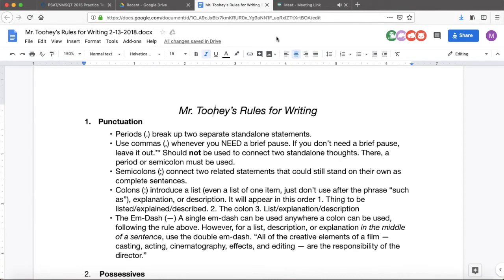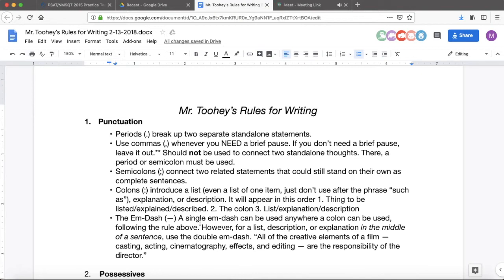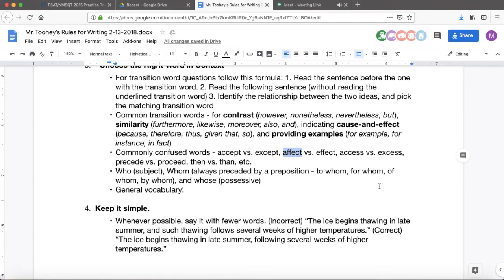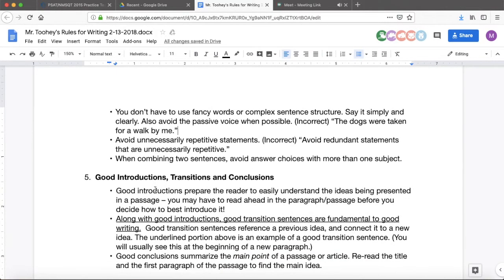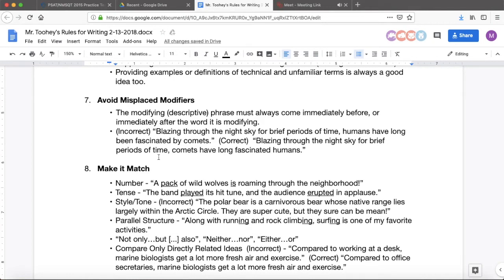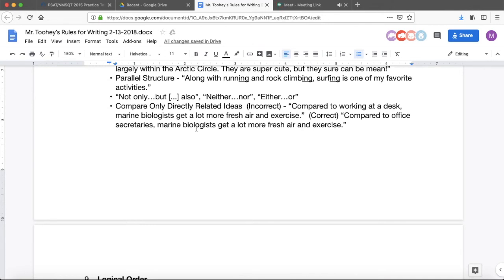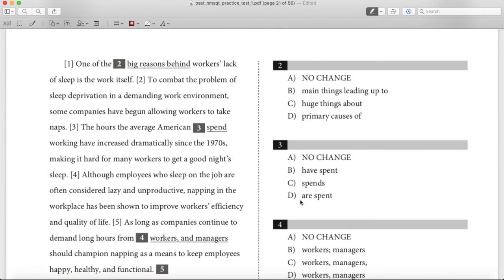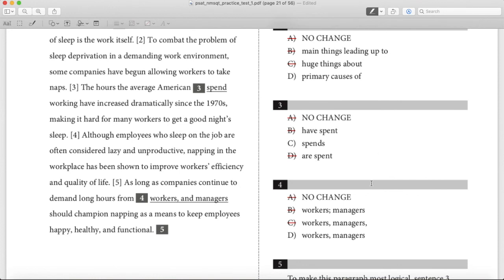SAT Writing Grammar Rules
Need to know all the SAT Writing Grammar Rules??

In this video I teach you EVERY SINGLE Grammar Rule tested on the SAT!

If it's tested on the SAT, it's in this video, described my exclusive Rules for SAT Writing and Language.

So sit back and relax! Because if you can learn these rules you can get a massive score increase on the SAT Writing and Language section!!